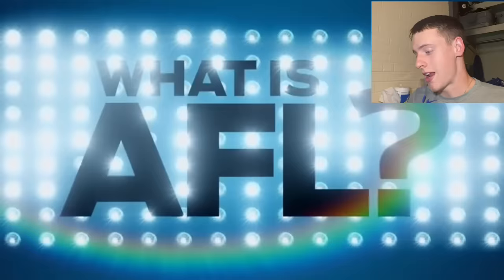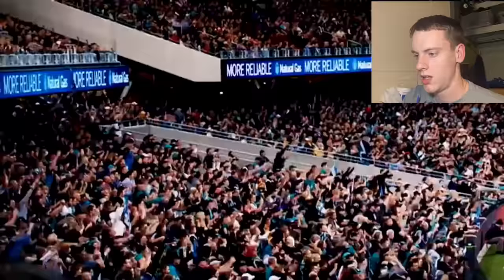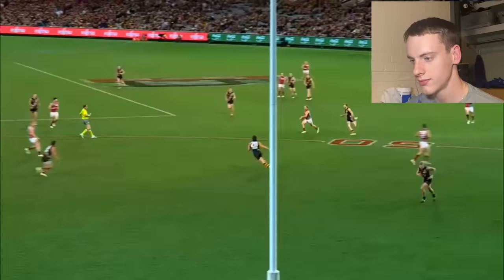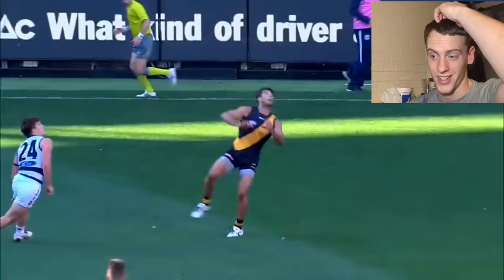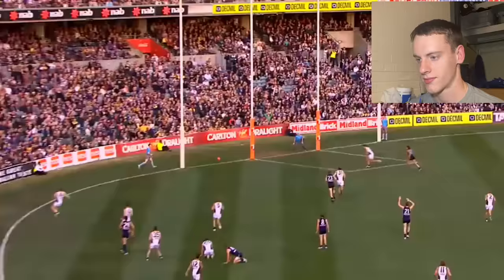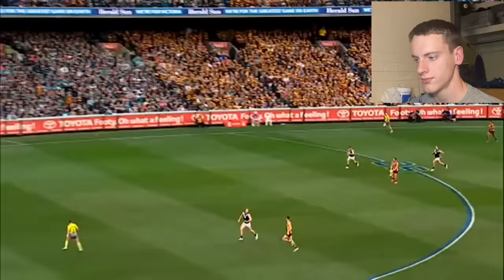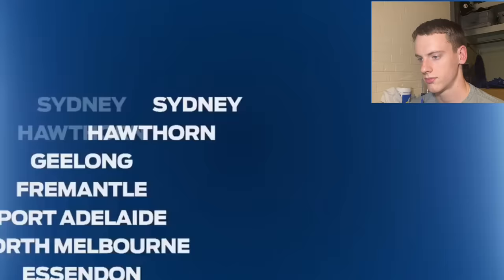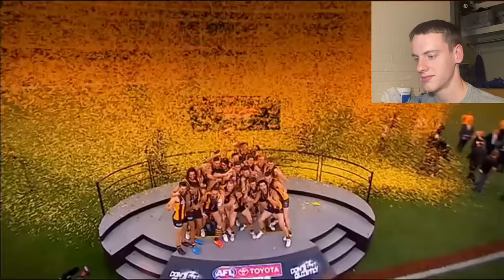American Watches AUSTRALIAN FOOTBALL for the FIRST TIME! | AFL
I can definitely get into this!

Artists Potentially Used In My Videos-Iksonmusic
LiQWYD